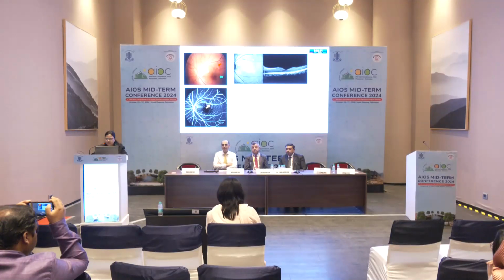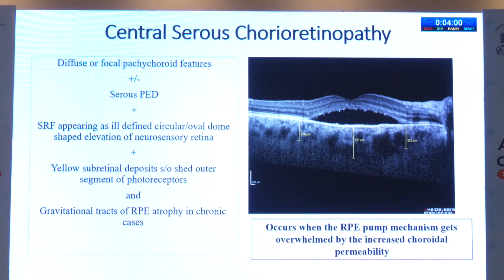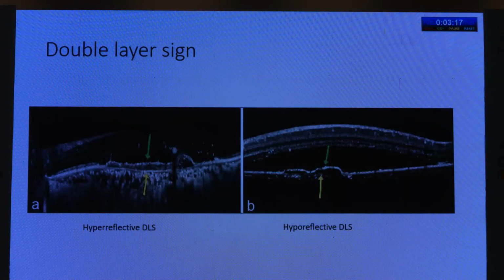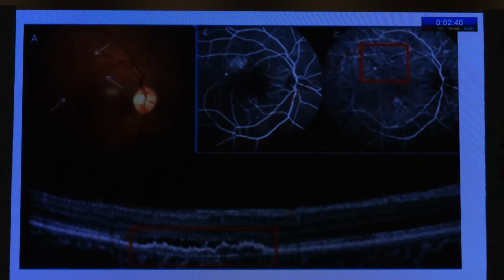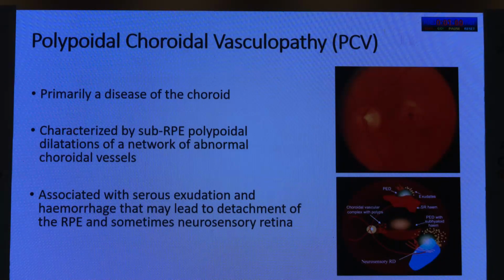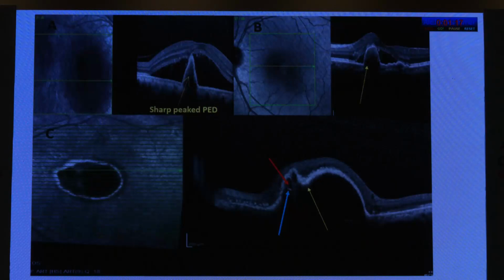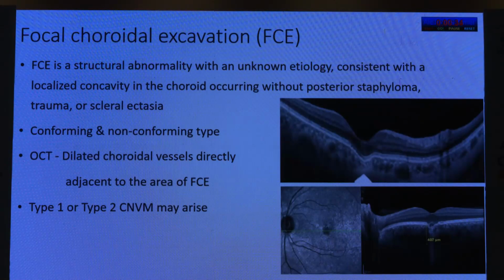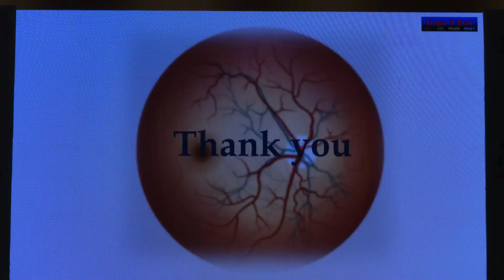AIOCMT3 2024 GP26 topic Dr Sameeksha Agrawal Pachychoroid Spectrum